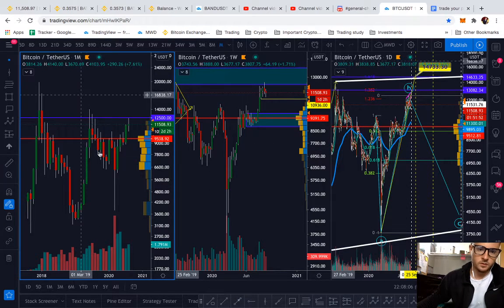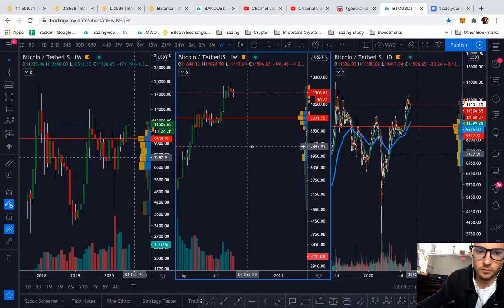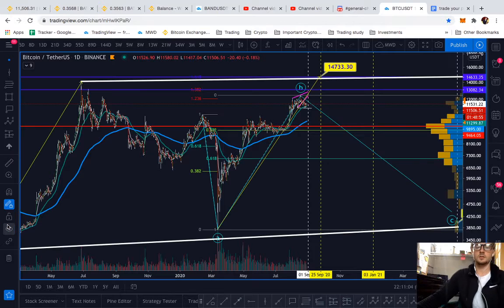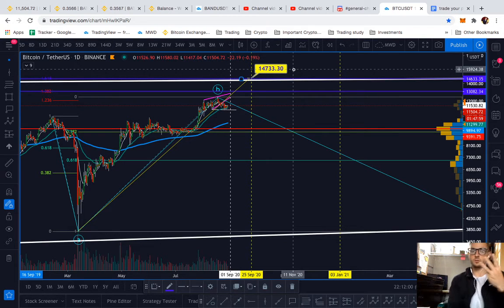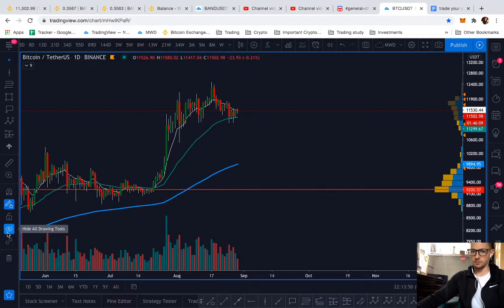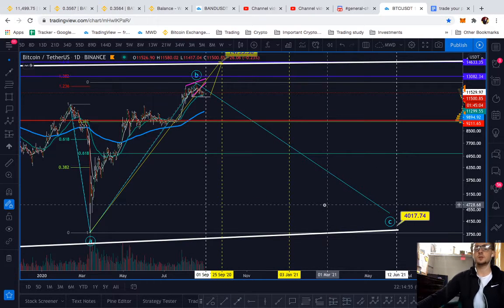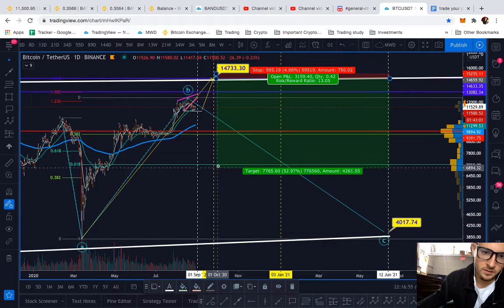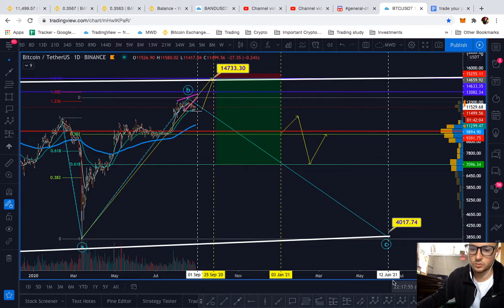August 2020 Bitcoin Monthly Close in 2 Days